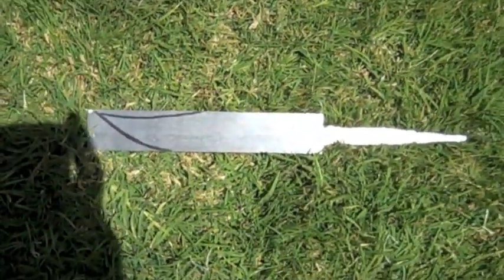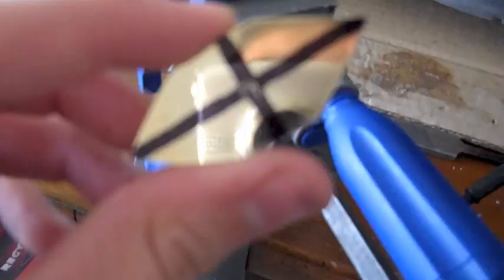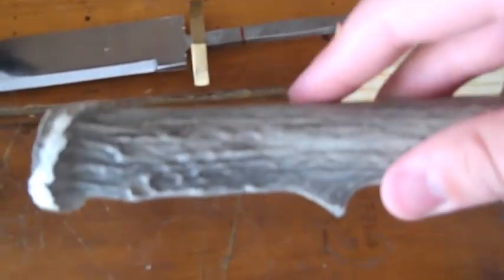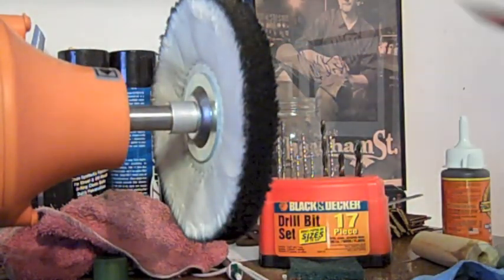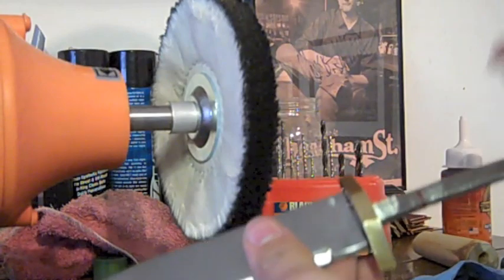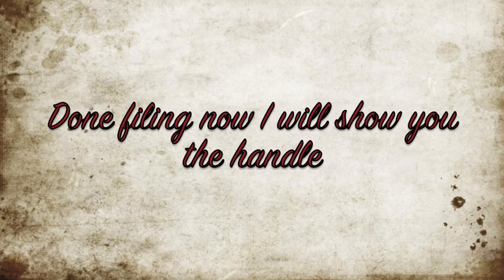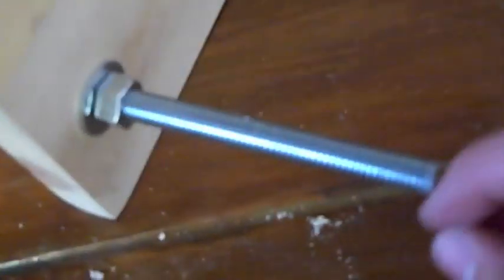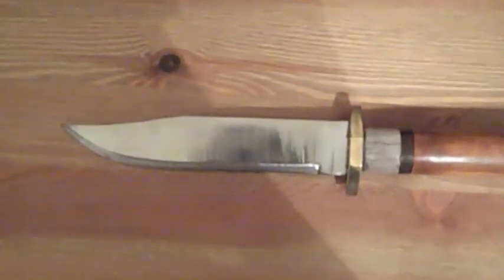How to Make a Handmade Bastard File Knife